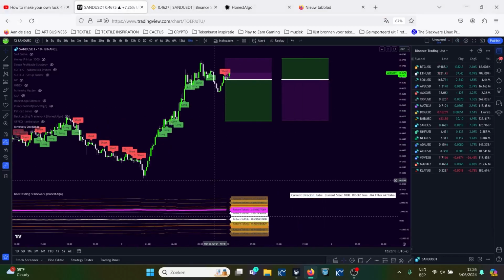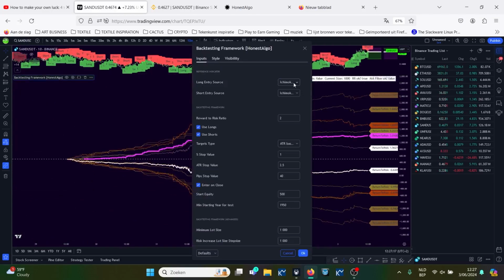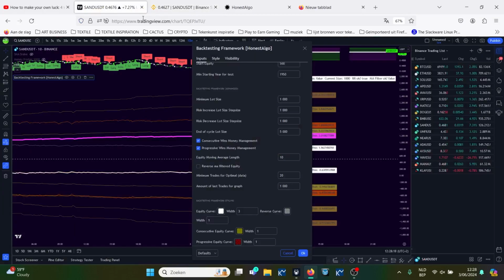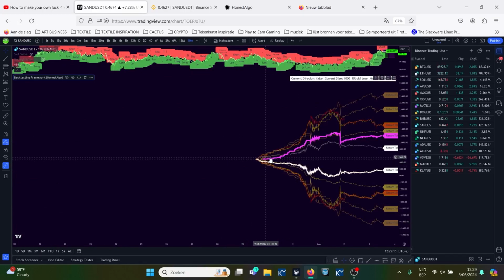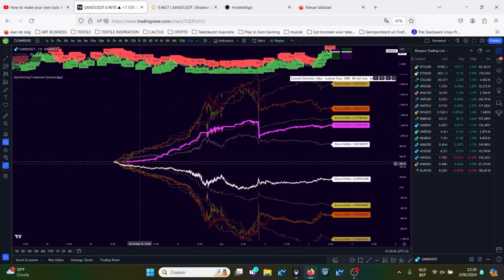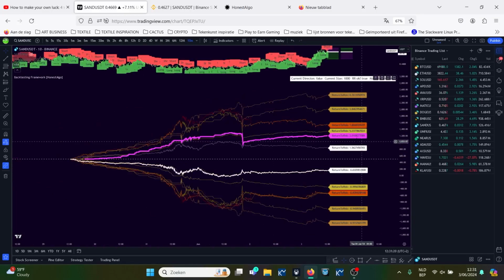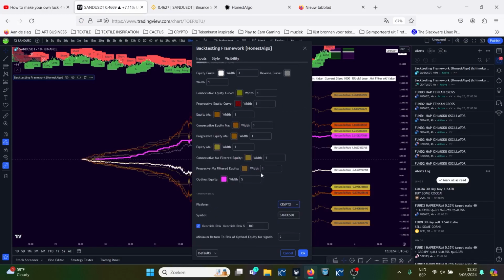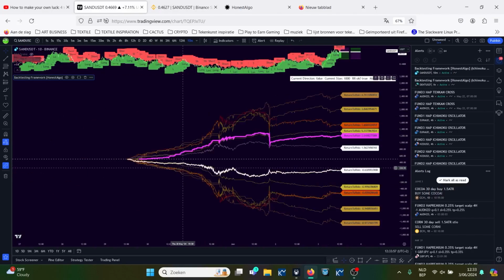Force Profits out of Tradingview Signals! Backtesting Framework [HonestAlgo]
Our main testing tool, this is the main tool we use in our trading. It's used to build an army of robots that work for you in your trading. There are no guarantees however.

This tool will use a variety of weird money management tactics, some of which traders overlook and could skyrocket their learning process if they did. Trading is not just about when you enter, managing the trades and your equity is what's even more important. This tool visualises and automates that so you can look at any signal in a new and unconventional way.

I still think most traders will fail to be profitable with this just because they will strategy hop and not let the bots play their edge out. This is no get rich quick easy money system. It still takes experience to get good results with it, but it will save a ton of time and it just feels good having a robot do the trading for you.

This is part of our Ultimate package with Ultimate giving the ability to fully automate and backtest.